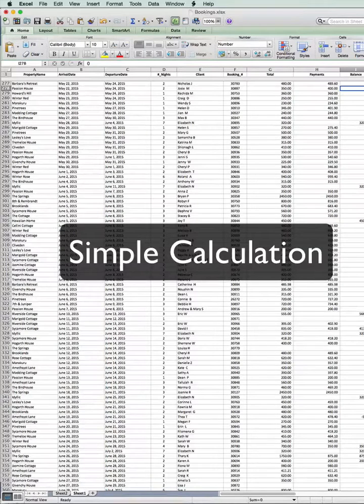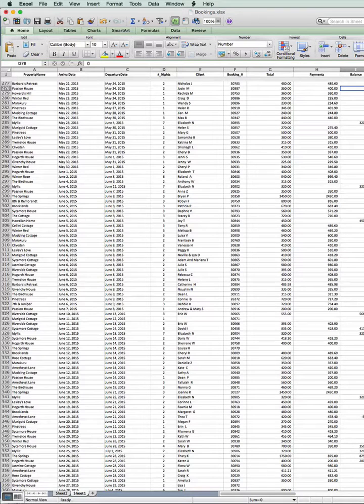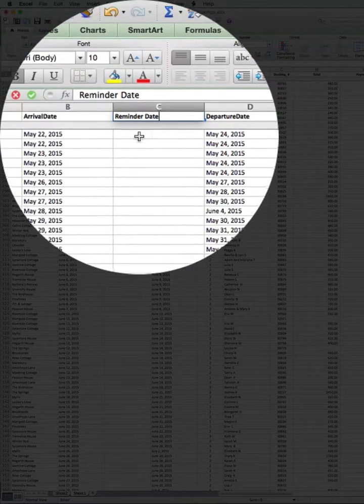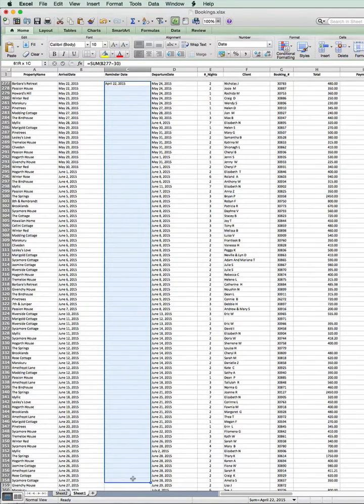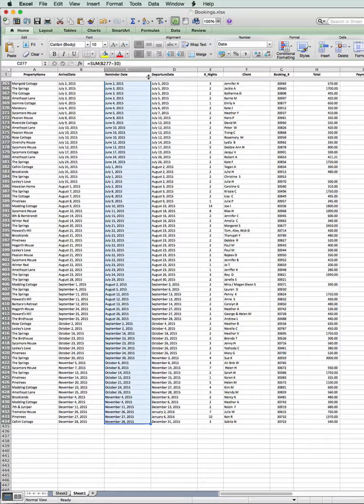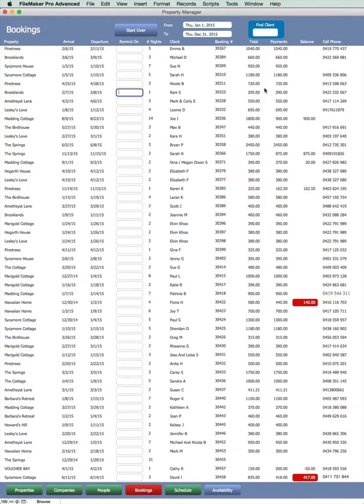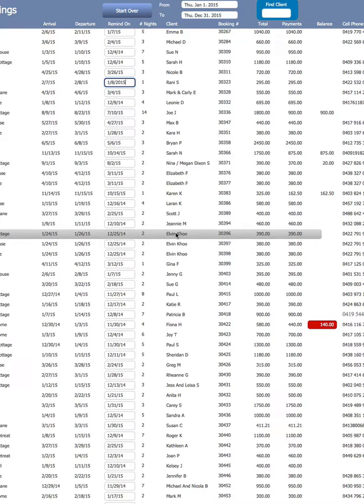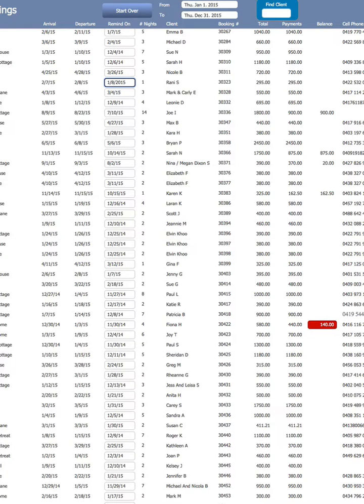Calculations - Excel vs. FileMaker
See the difference between inserting a calculation into a set of records